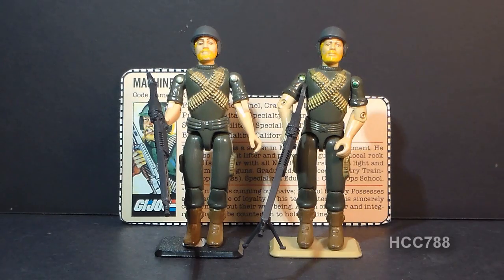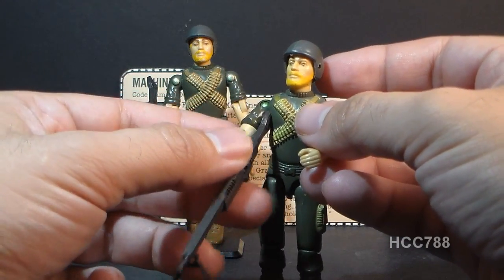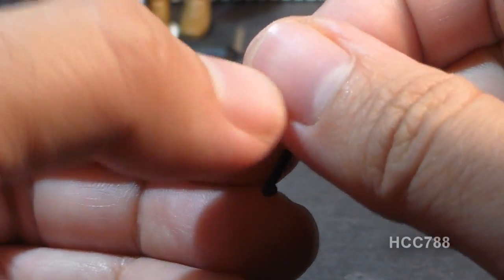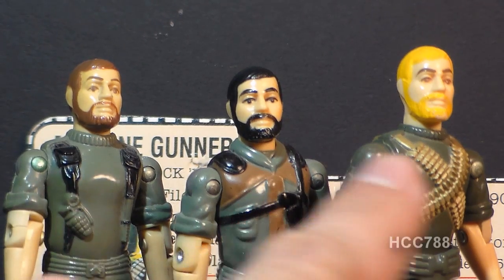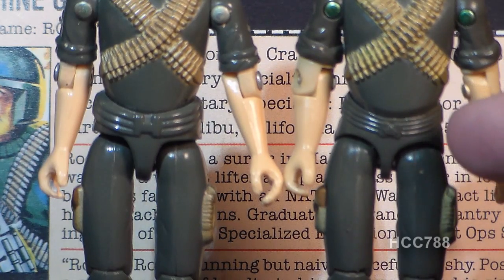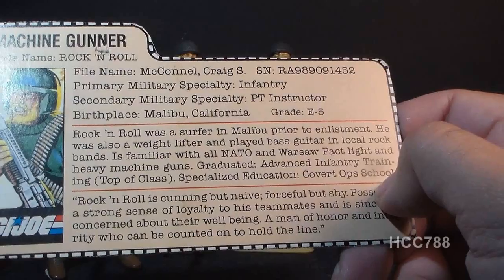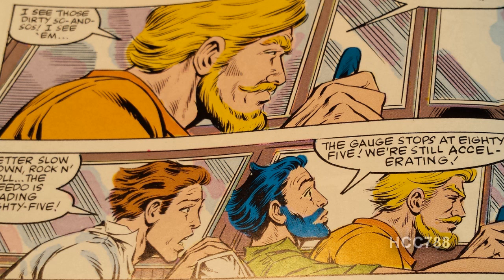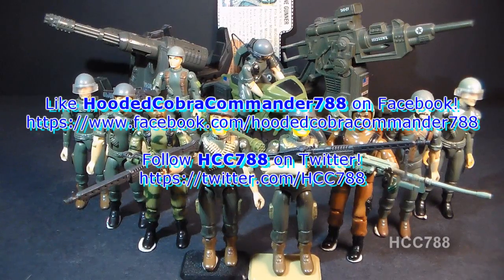HCC788 - 1982 Machine Gunner ROCK 'N ROLL - vintage G. I. Joe toy review! S02E35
G. I. Joe comic book images from: G. I. Joe: A Real American Hero,
Marvel Comics, issues #1, 22, and 35, by Larry Hama, Herb Trimpe,
Mike Vosburg, Rod Wigham, Mark Bright, and Bob Camp